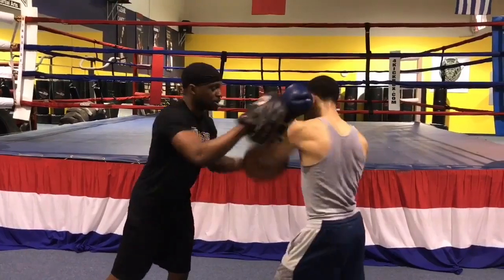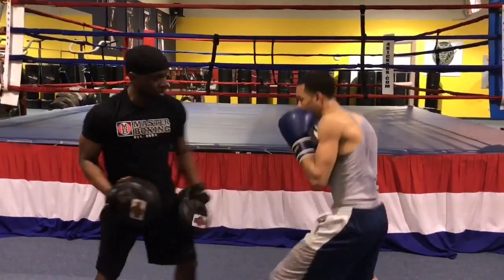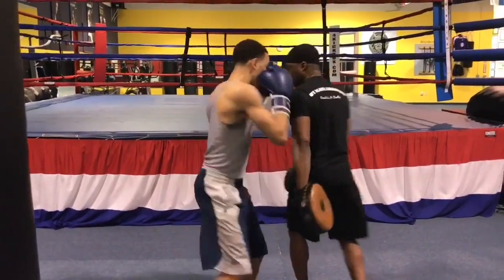How to improve Footwork using the Philly Shell